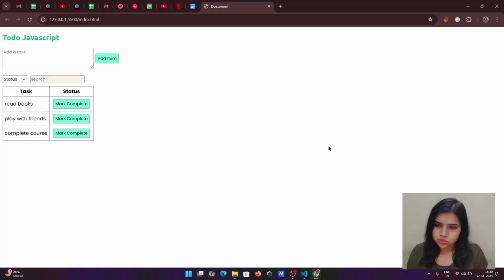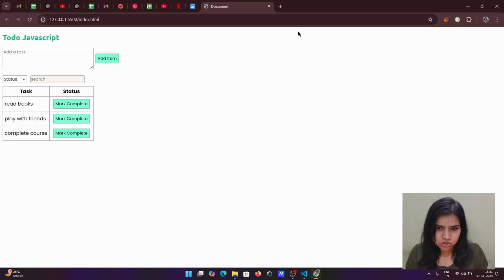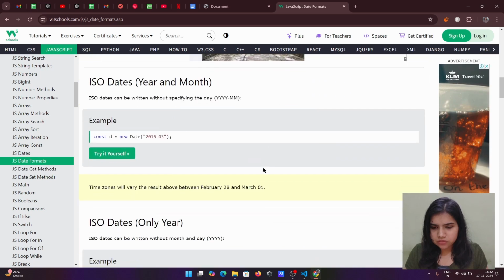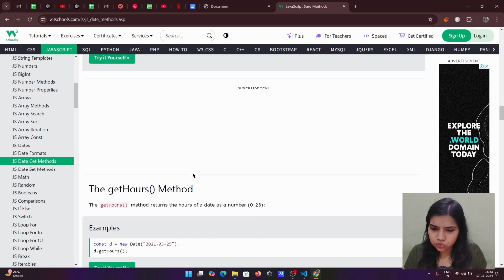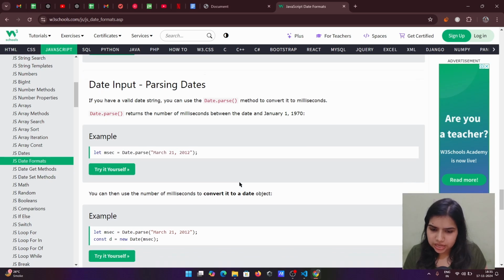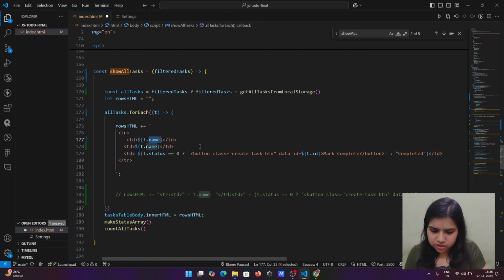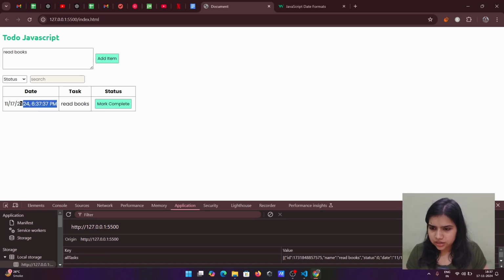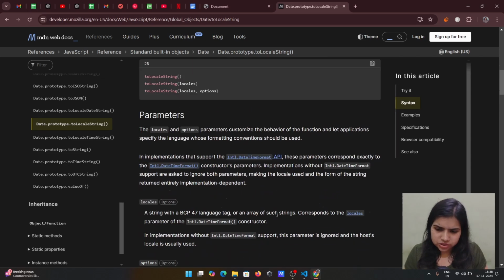JavaScript Todo List - #7 JavaScript Dates | JS in 30 Days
In this video, we’ll enhance our to-do list app by adding dates to tasks. Learn how to make your app more organized and user-friendly by including deadlines or timestamps for each task.

📌 What You’ll Learn:
✔️ Working with JavaScript Date objects
✔️ Formatting and displaying dates dynamically
✔️ Adding and managing task dates in your to-do list
✔️ Practical tips to improve user experience

Take your JavaScript projects to the next level with this powerful addition.